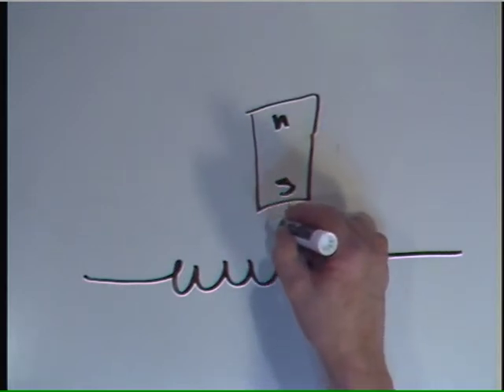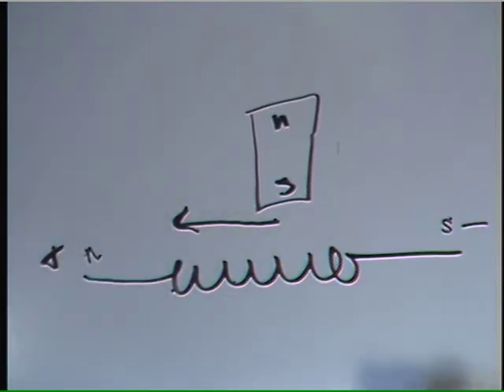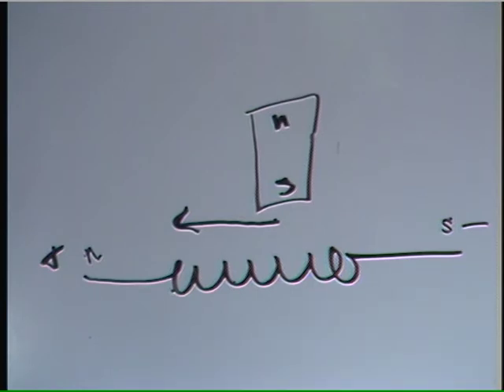What is Electricity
Electricity is created by separating monopoles into concentrated streams, when these monopoles are recombined they create a magnetic field. Website theoryofeverythingsolved.com